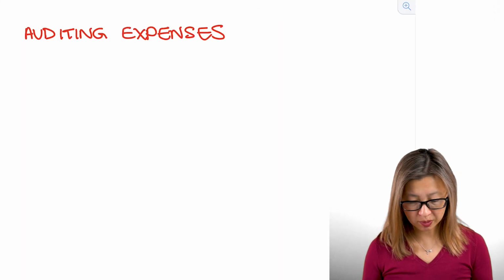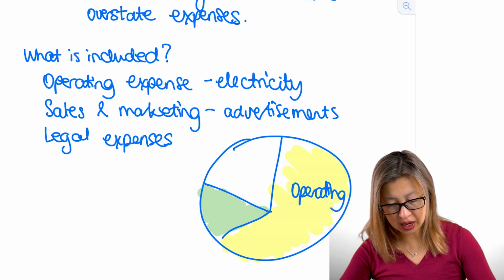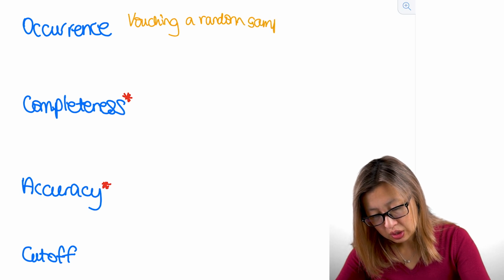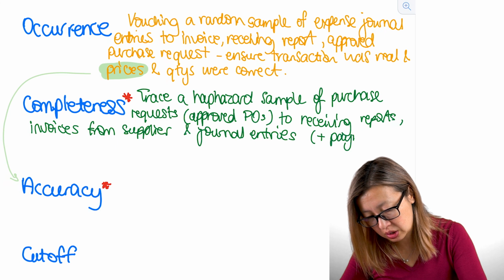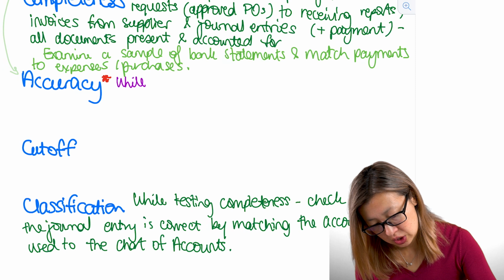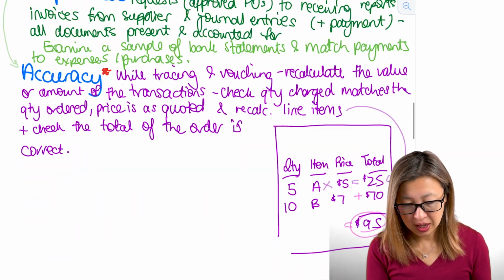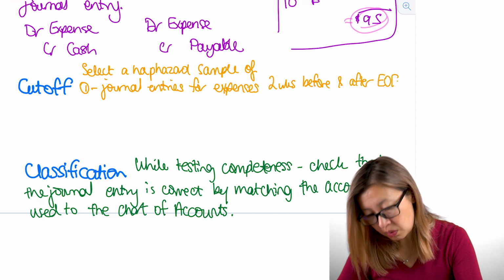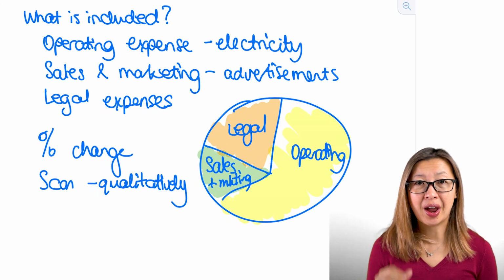Substantive procedures for auditing EXPENSES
00:00 Introduction
07:49 occurrence assertion
10:03 completeness assertion
11:47 classification assertion
13:49 accuracy assertion
18:40 cutoff assertion